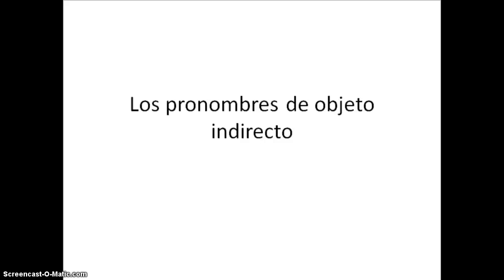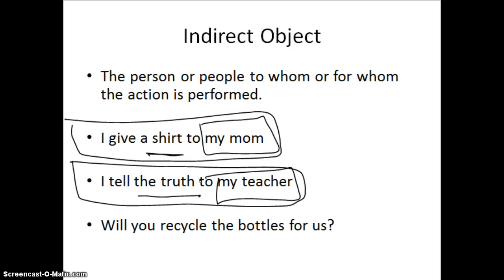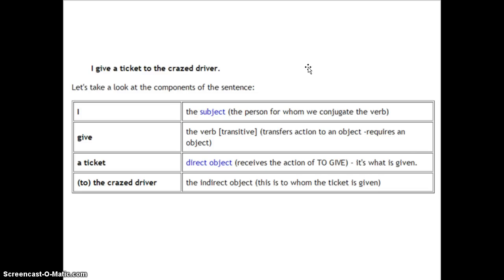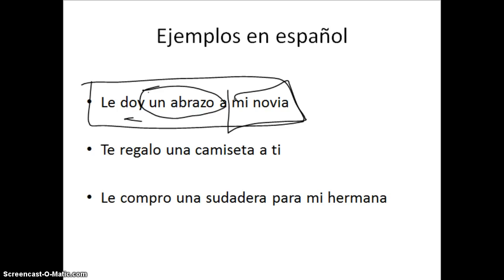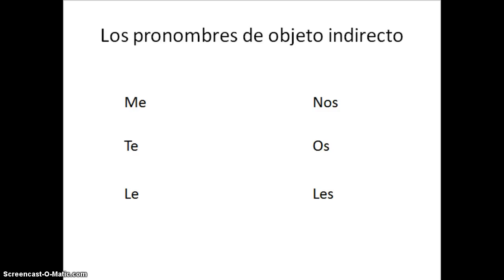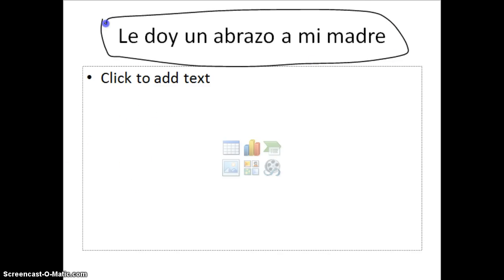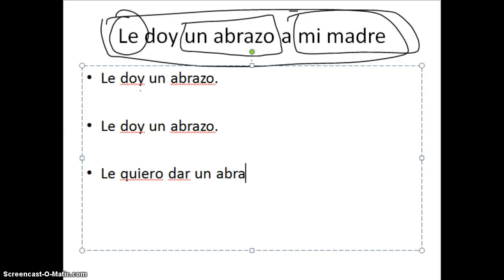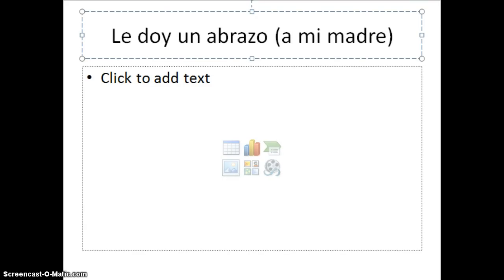Los pronombres de objecto indirecto